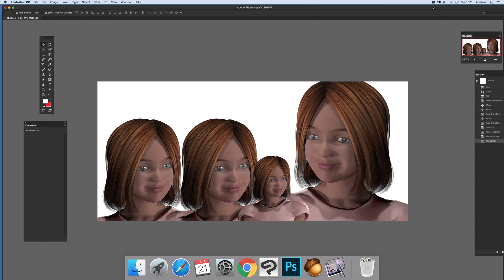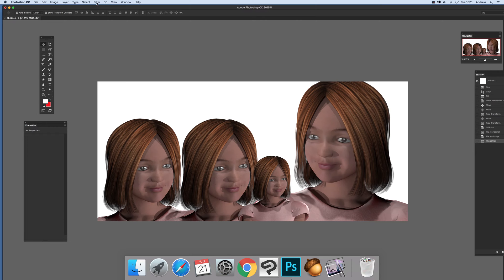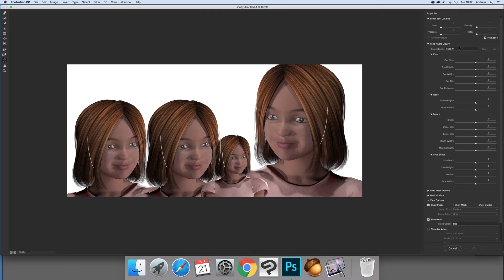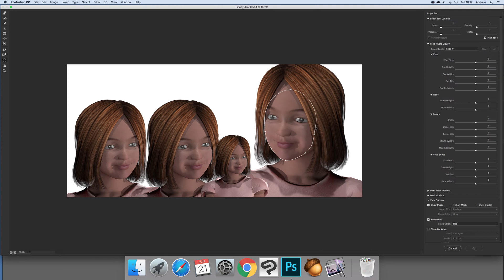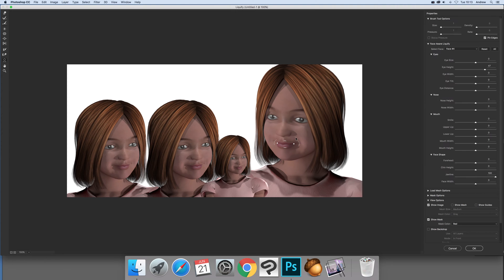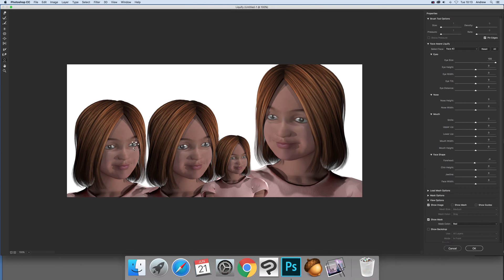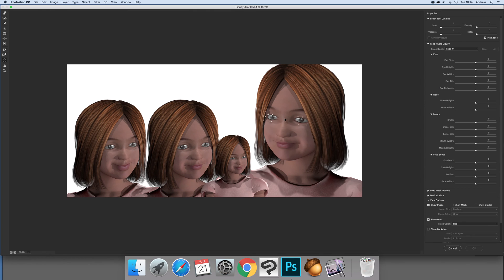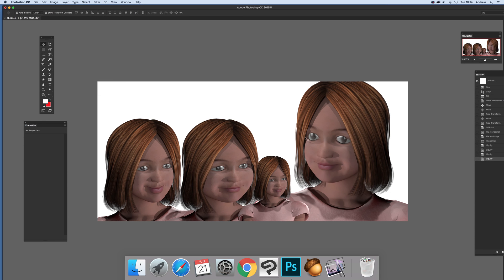Photoshop CC Multiple faces and face aware liquify tutorial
Face aware / detection feature in liquify in Photoshop. You can use the new face aware / detection feature in Liquify Photoshop CC 2015.5 (CC 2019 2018 etc as well) with multiple faces which is useful for creating different expressions perhaps for the same model as well as other uses